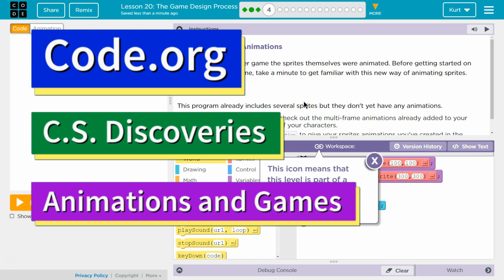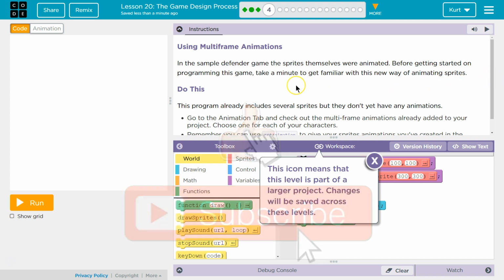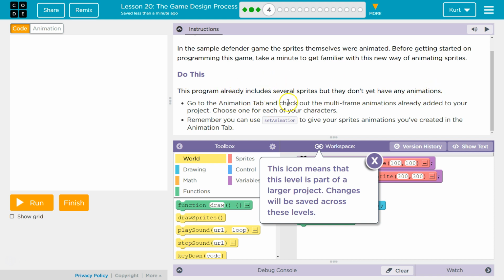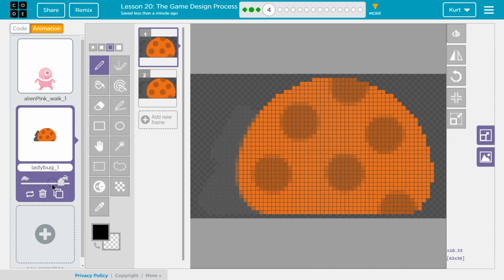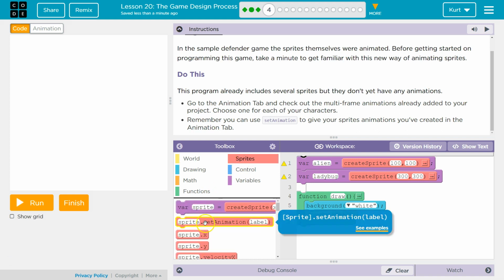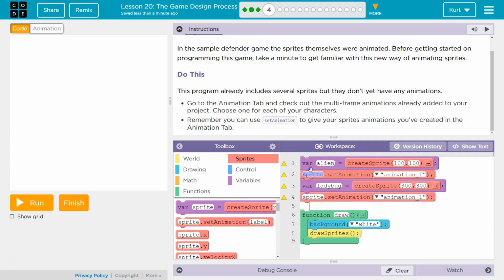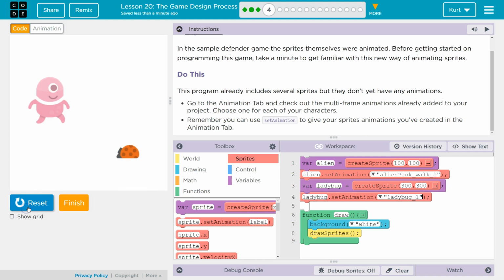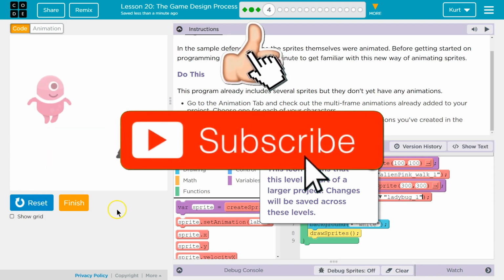Game Design Process Lesson 20 Puzzle 4 Code.org Tutorial with Answers